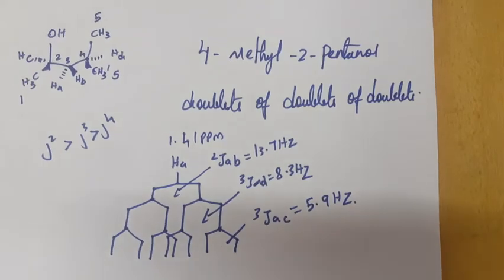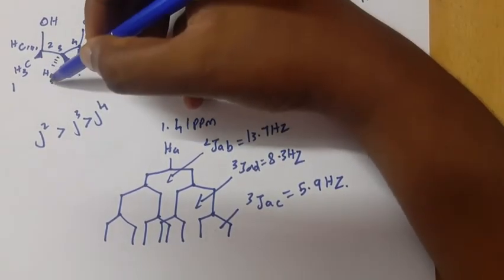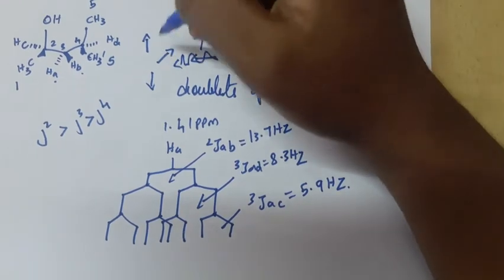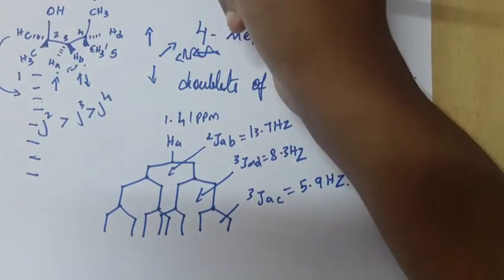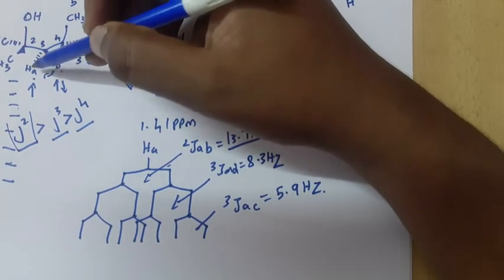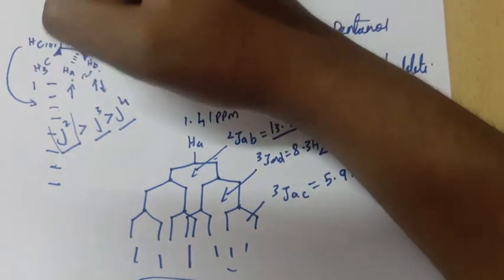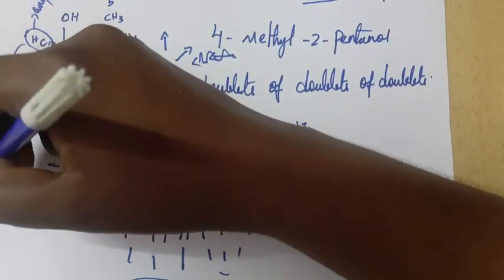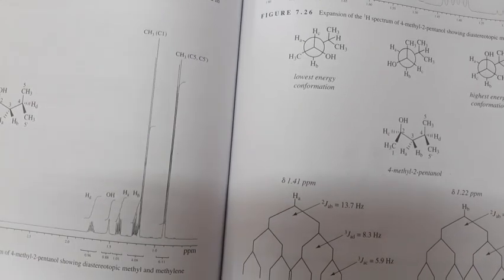doublets of doublets of doublets (DDD)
Explained about the coupling happening in NMR spectroscopy of 4-methyl-2-pentanol